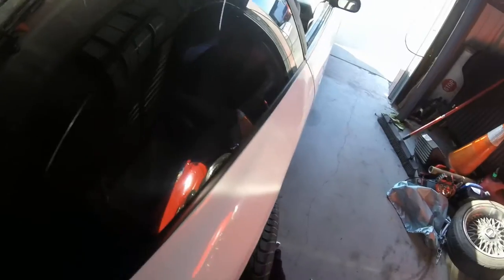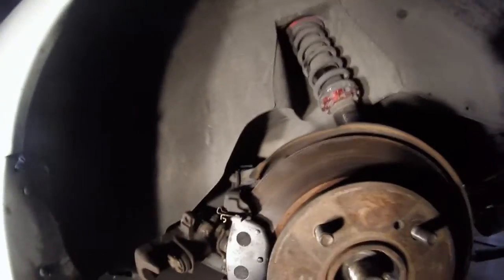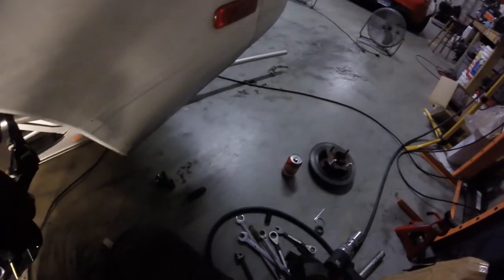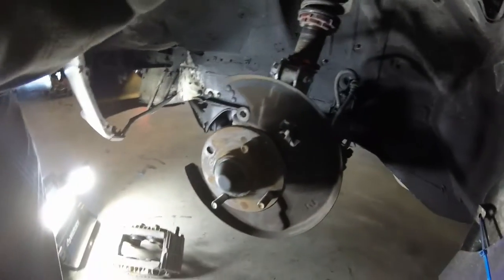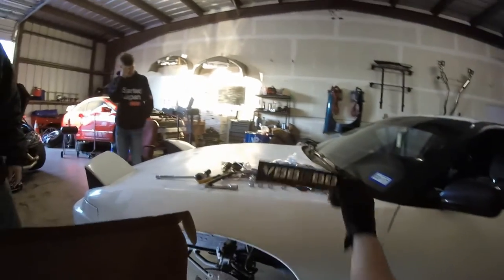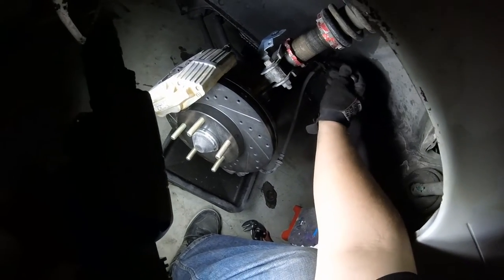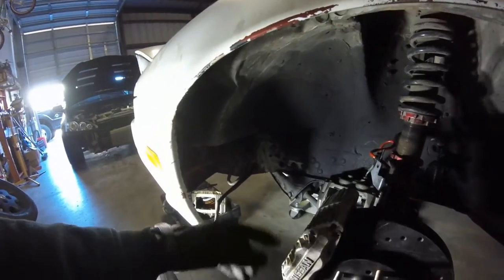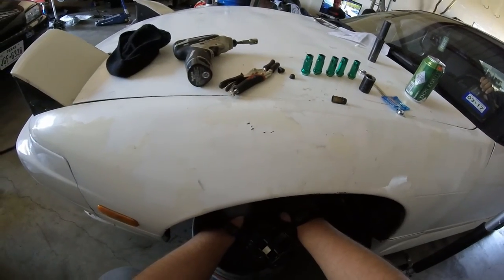Panda S13: 5 Lug swap, Z32 calipers and an R32 stops by.